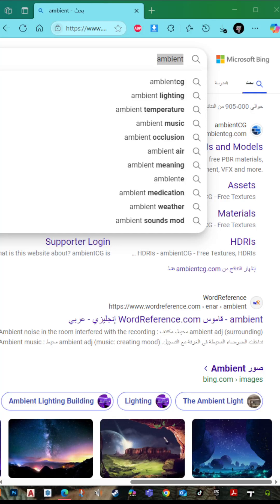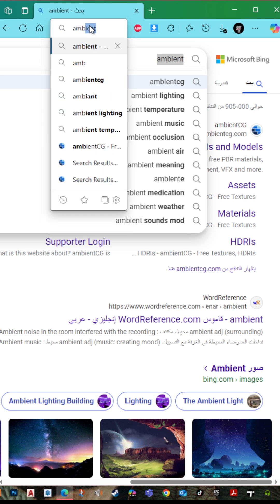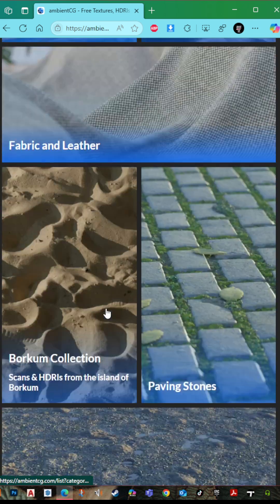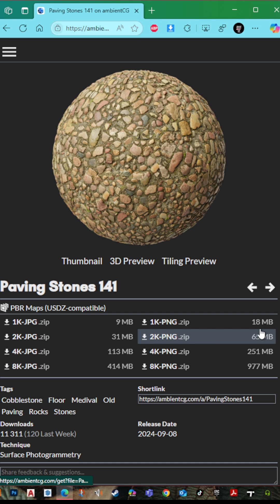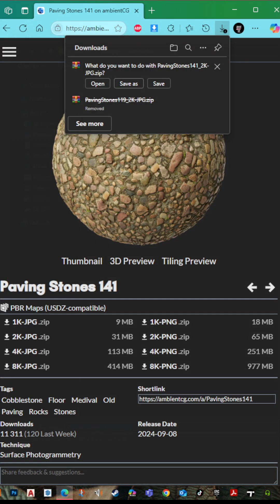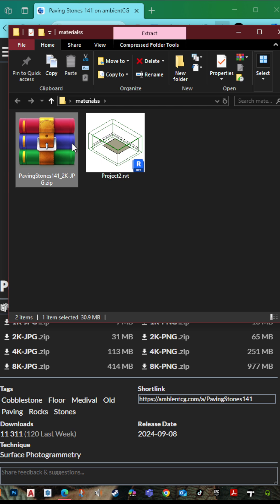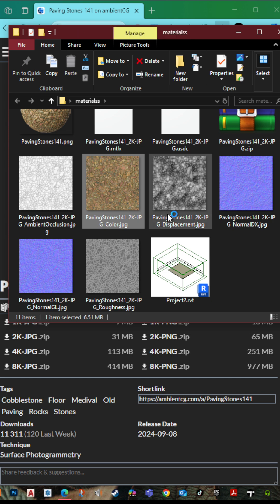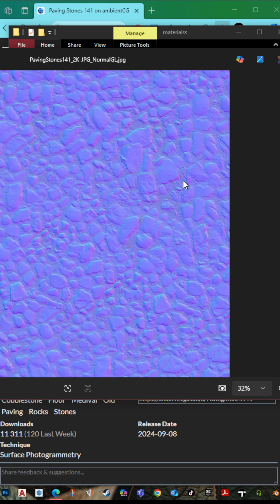How to download free PBR materials